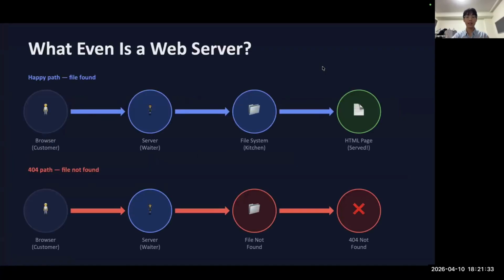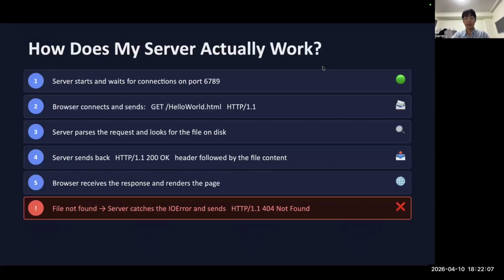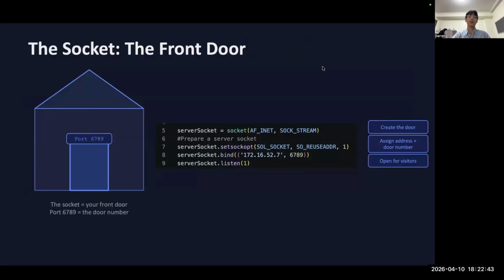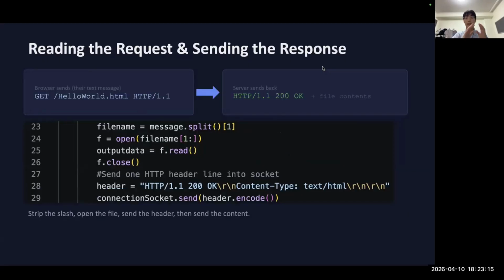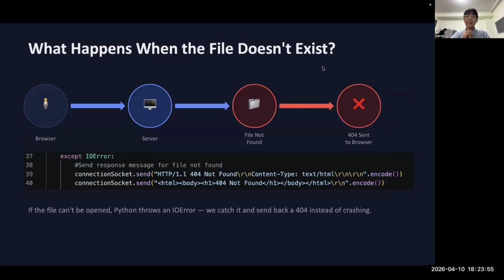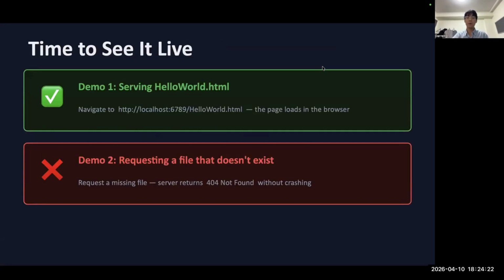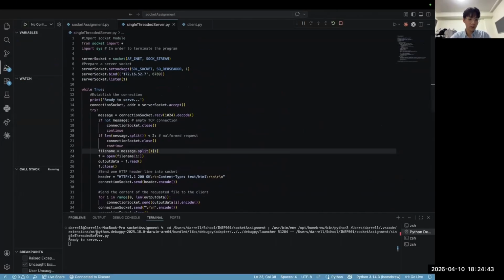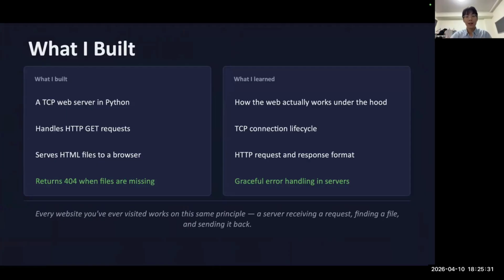Web Socket Assignment – Single Threaded Video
Darrell Chee 14688220